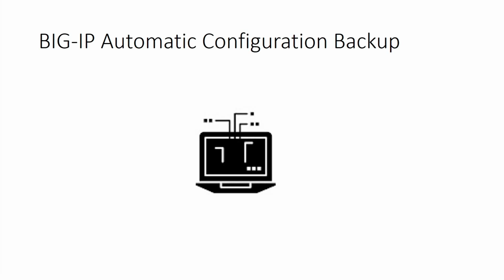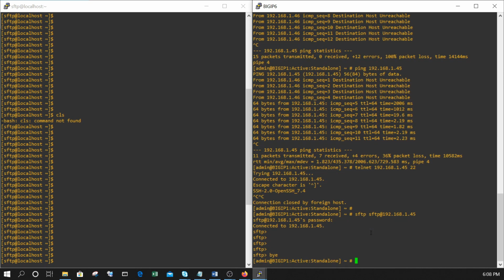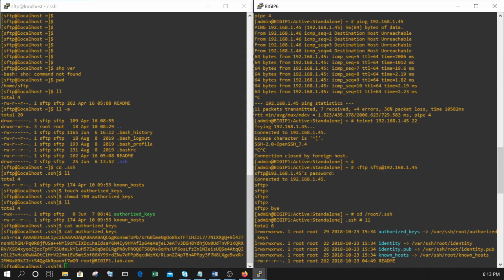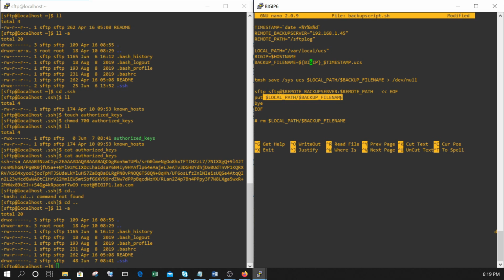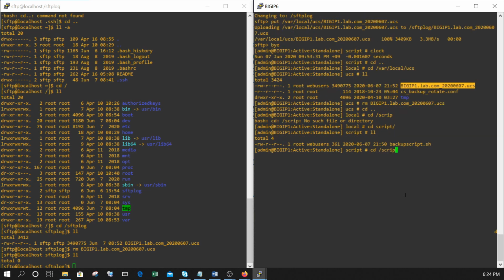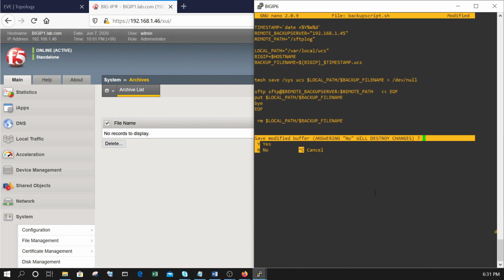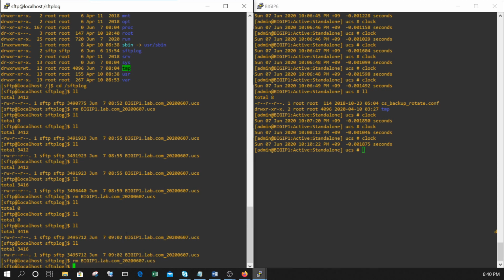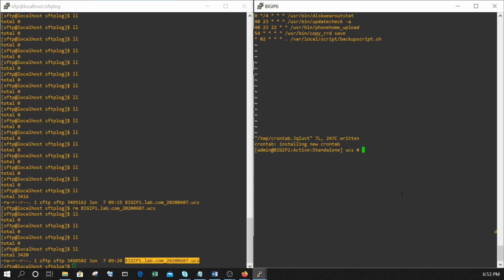F5 Auto Backup using Crontab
This videos aims to show how to implement automatic backup configuration of the  BIG-IP using crontab.

Timestamps:
00:07 Methods of autobackup
02:02 Implementation plan
02:28 Implementation, key generation, key transfer and test the sftp connectivity
08:48 Creating script and Testing
19:52 Working on crontab